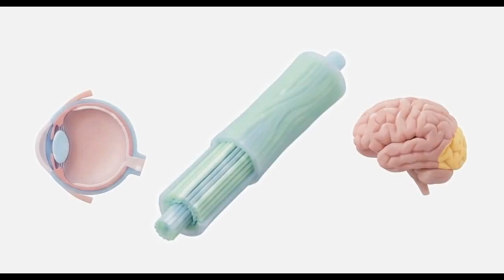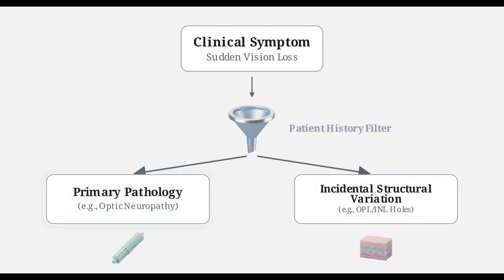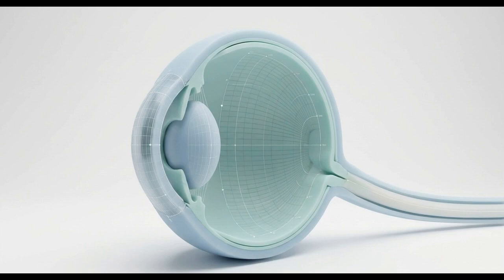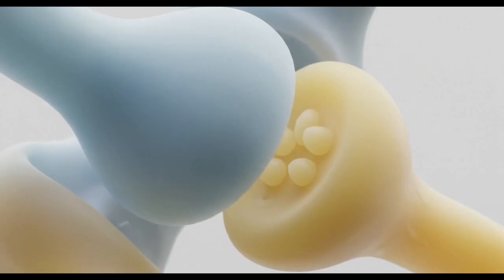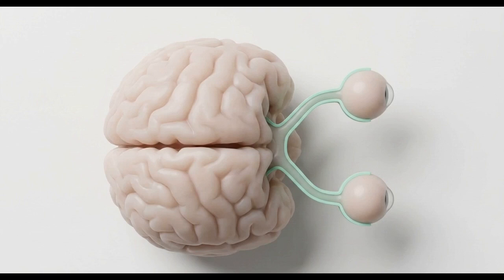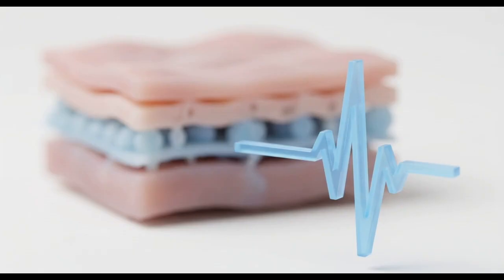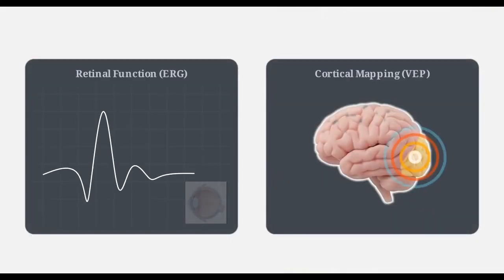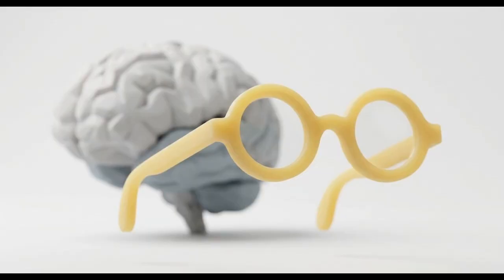Deconstructing Vision Loss: Optic Neuropathy vs. Retinal Pathology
Is the vision loss stemming from the retina or the optic nerve? 🧠 When a patient presents with bilateral swollen optic nerves (papilloedema) and 'thunderclap' headaches, we must urgently rule out malignant hypertension or dangerous brain tumors. Optometrists are often the first line of defense in catching these life-threatening neurological signs!